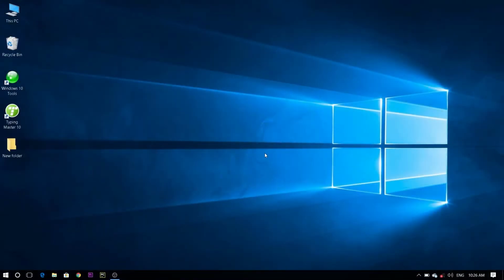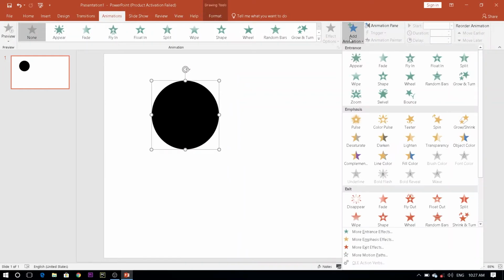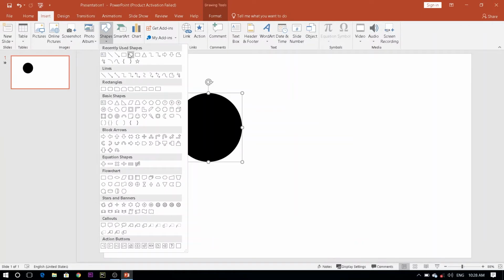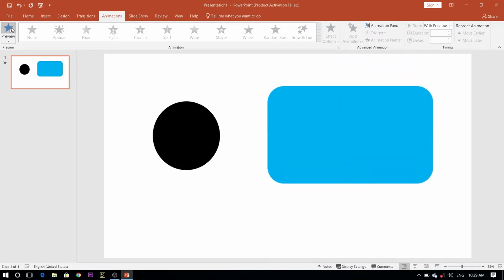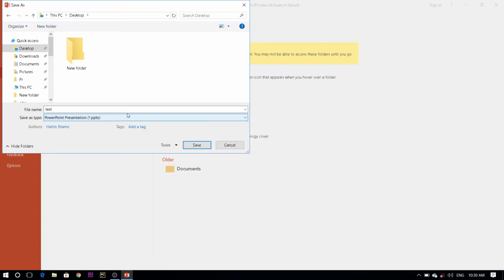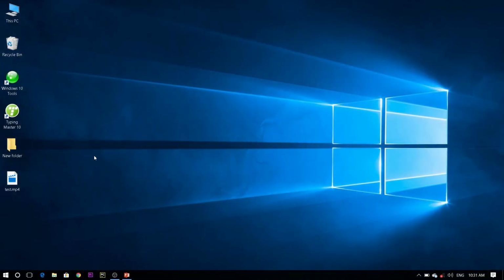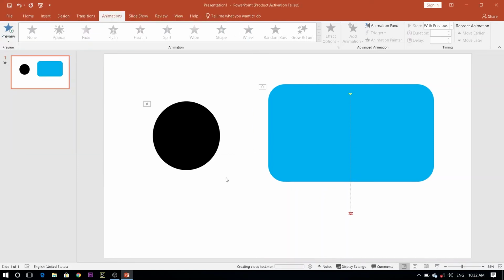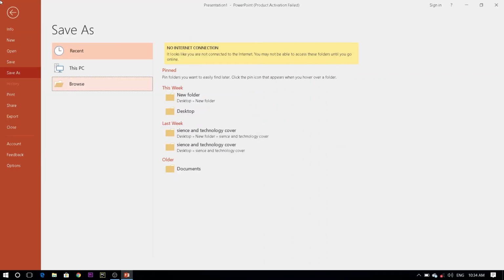How to change PowerPoint file to video | Halim Tech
Hello everyone in this tutorial I will show you how you can change PowerPoint file, slideshow or animation to video in Microsoft PowerPoint.

Follow me in Instagram here. 👇
_halim_shams

Part of this video tutorial:👇
INTRO: 00:00
Main: 00:40
Step 2: 06:26
Summary of toturial: 08:11
Behind the scenes: 08:52